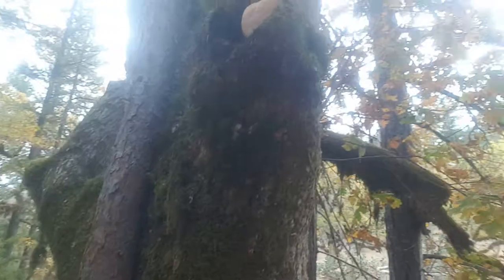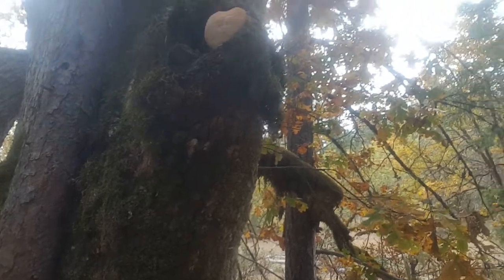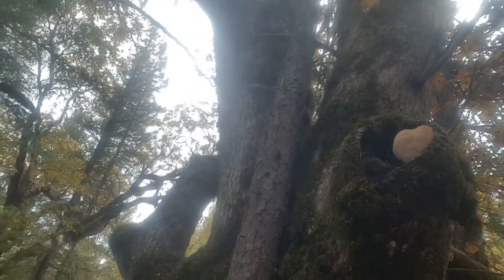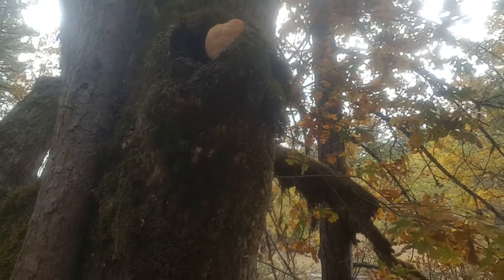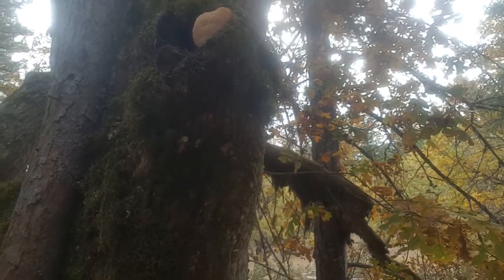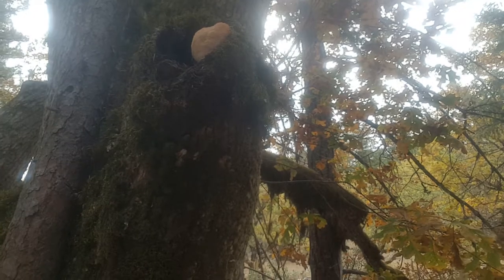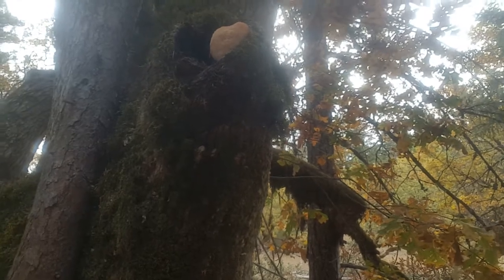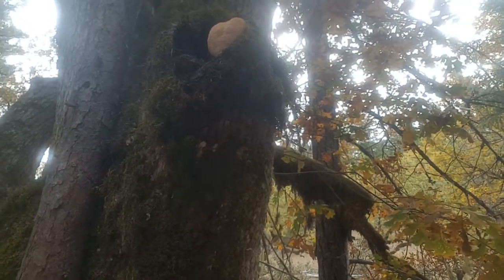How to Find Lion's Mane Mushroom Hunting Part 3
I usually find these starting in November to December, but this year they're early. They have amazing health benefits and they're one of the only substances on the planet that can regenerate nerves. I call them vegan lobster because of the flavor. They can replace lobster, crab or scallops in any dish.